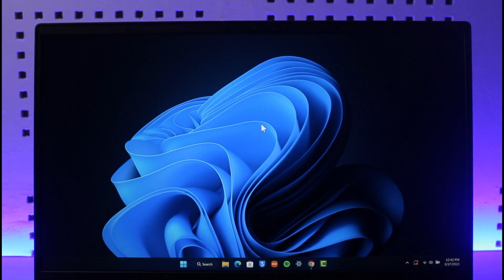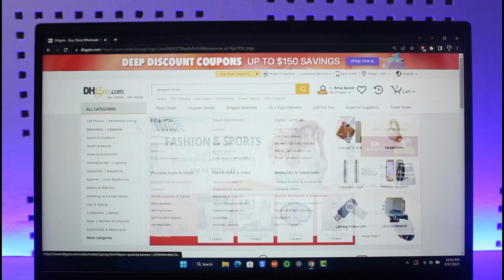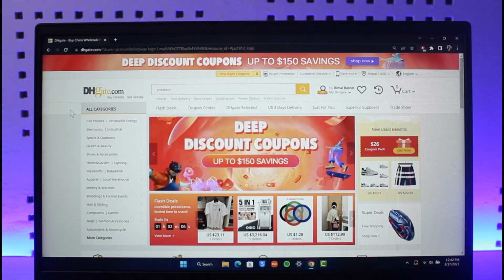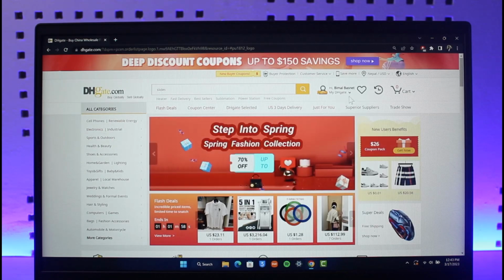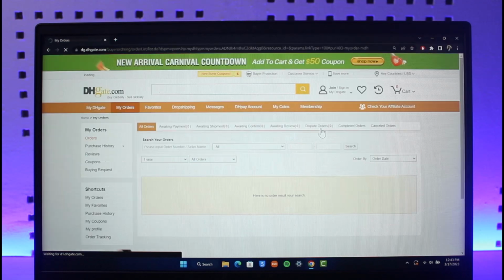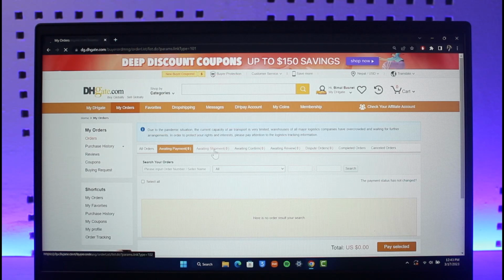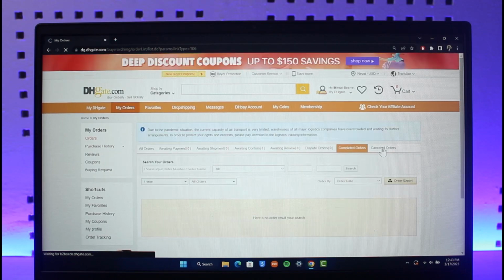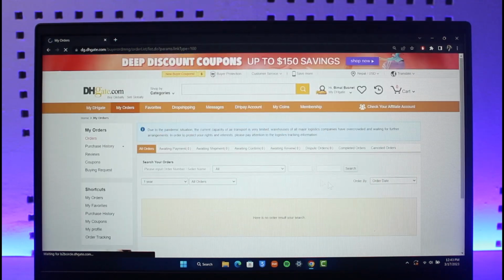How to Track Order on DHgate !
In this tutorial video, I am simply going to show you how you can track your order on DHgate.

~Chapters:
0:00 Introduction
0:11 Track DHgate Orders
0:58 Conclusion